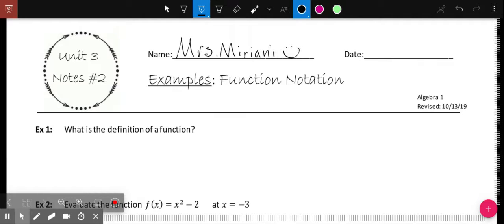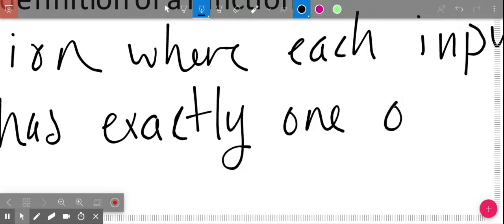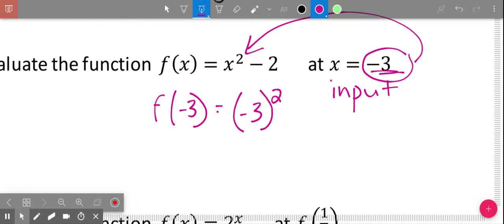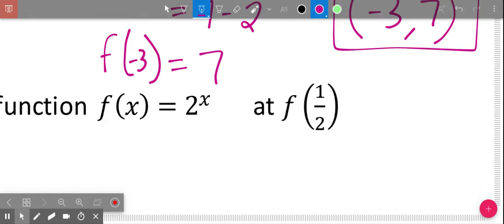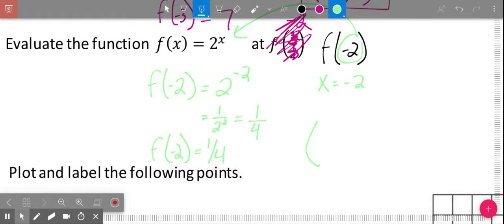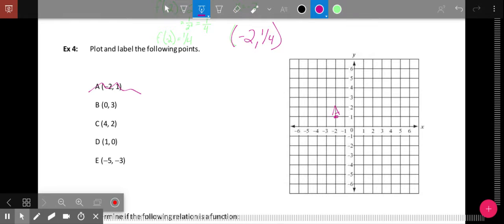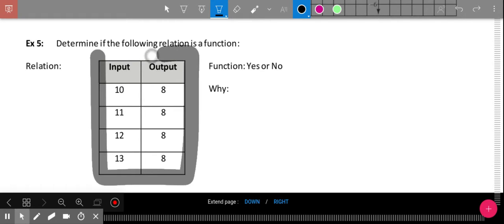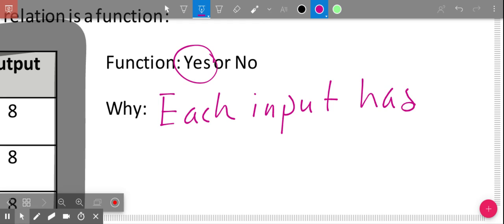1A - 3.2 Examples - Evaluating Functions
Function Notation Examples